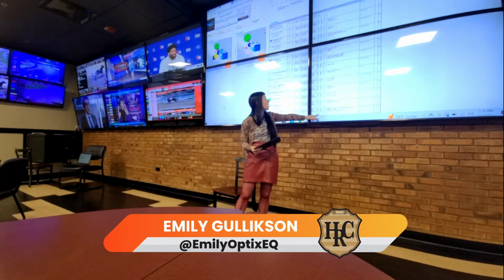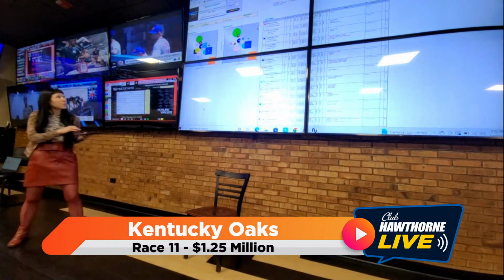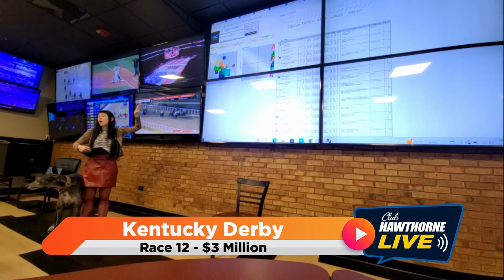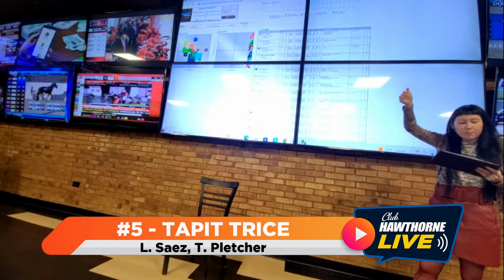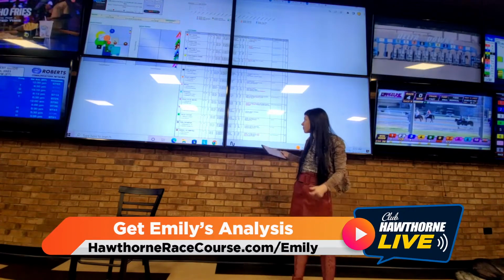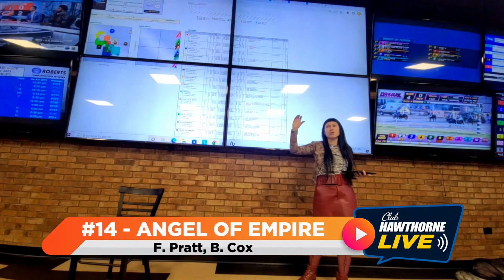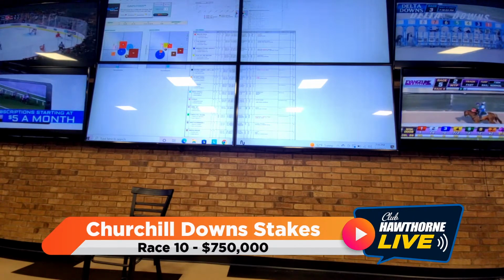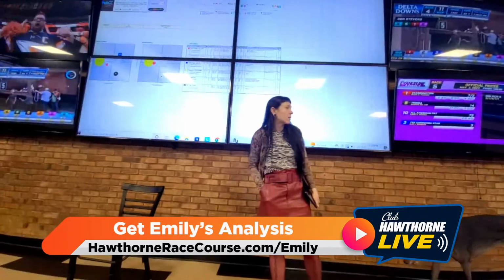Kentucky Derby Horse by Horse Analysis, Kentucky Oaks and Churchill Stakes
The most detailed horse-by-horse analysis of every 2023 Kentucky Derby horse.

Expert handicapper and partner at OptixEQ, a cutting-edge race analytics platform, will preview the Kentucky Derby, the Kentucky Oaks and 7 more stakes races on the Derby Day card at Churchill.  Not familiar with OptixEQ?  Hawthorne offers FREE Optix Plots on all of our races, and in this session Emily will showcase more of Optix’s handicapping tools and demonstrate her own betting strategies to help you win money (not just pick winners)!

No matter your level of horse betting skills, this seminar will help you play better on Kentucky Derby Day.

0:00 - Welcome
11:11 - Kentucky Oaks analysis
40:30 - Kentucky Derby preview
43:45 - 1 Hit Show
45:10 - 2 Verifying
47:50 - 3 Two Phil's
55:02 - 4 Confidence Game
58:57 - 5 Tapit Trice
1:03:09 - 6 Kingsbarn
1:06:39 - 7 Reincarnate
1:08:53 - 8 Mage
1:12:40 - 9 Skinner and 10 Practical Move
1:16:55 - 11 Disarm
1:21:53 - 12 Jace's Road
1:22:28 - 13 Sun Thunder
1:25:47 - 14 Angel of Empire
1:30:56 - 15 Forte
1:39:39 - 16 Raise Cain
1:39:54 - 17 Derma Sotogake
1:41:26 - 18 Rocket Can
1:41:57 - 19 Lord Miles
1:42:20 - 20 Continuar
1:43:37 - Summary and Top Selections
1:46:24 - Turf Classic Stakes, Race 11
1:48:30 - Churchill Downs Stakes, Race 10
1:49:23 - American Turf Stakes, Race 9
1:53:43 - Pat Day Mile, Race 8
1:54:03 - Turf Sprint, Race 7
1:56:50 - Knicks Go Overnight, Race 6
1:59:23 - Distaff Turf Mile, Race 5
2:00:00 - Derby City Distaff Stakes, Race 4